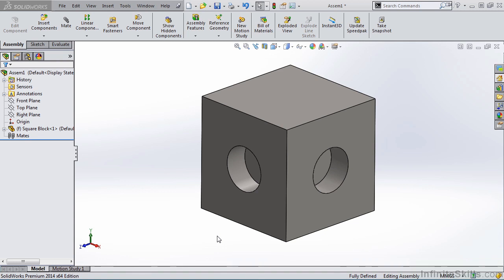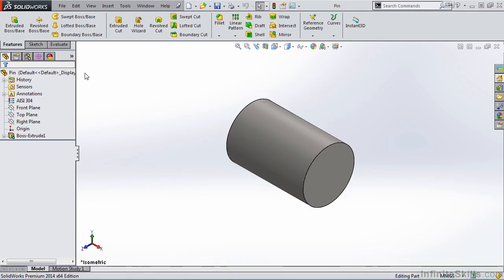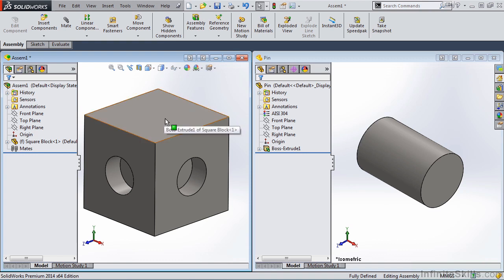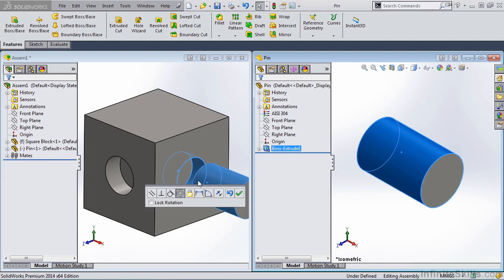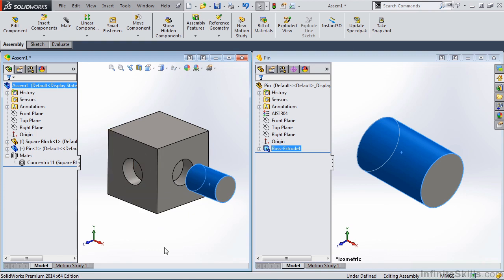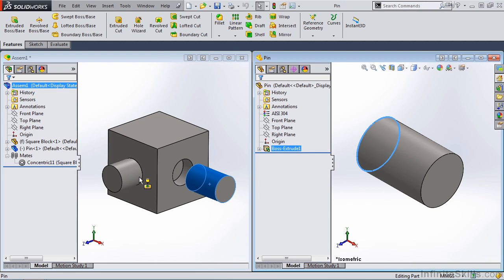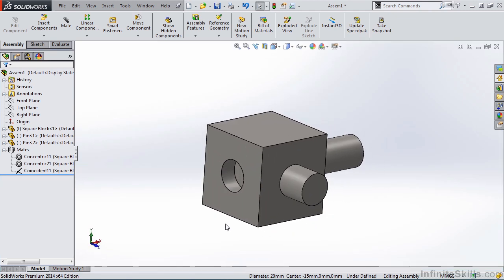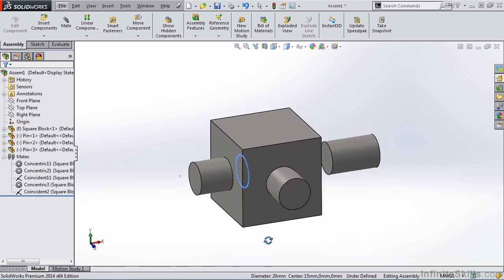SolidWorks 2014 Tutorial | Smart Mates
Want all of our free SolidWorks training videos? Visit our Learning Library, which features all of our training courses and tutorials

More details on this SolidWorks 2014 training can be seen This clip is one example from the complete course. For more free SolidWorks tutorials please visit our main website. YouTube